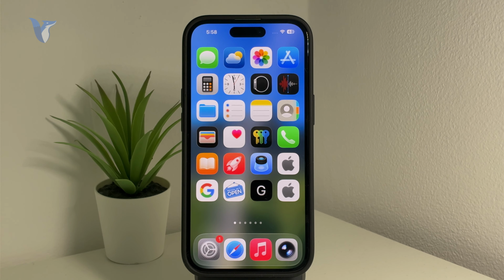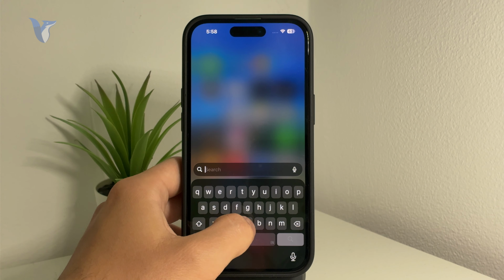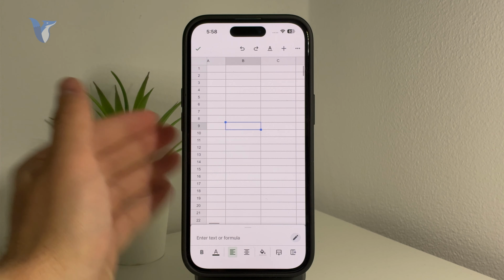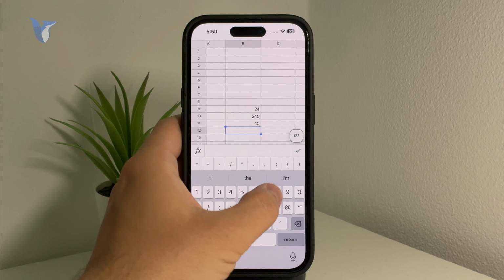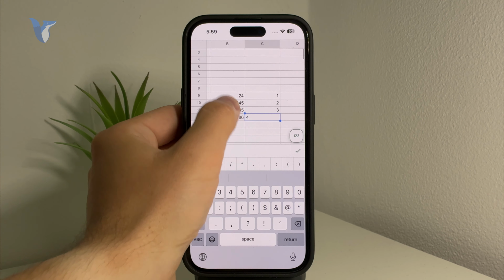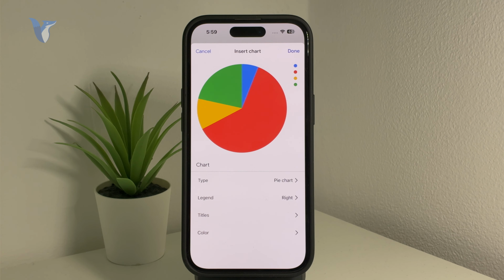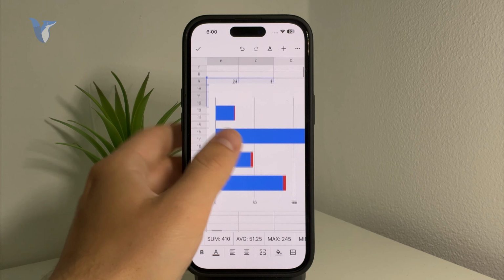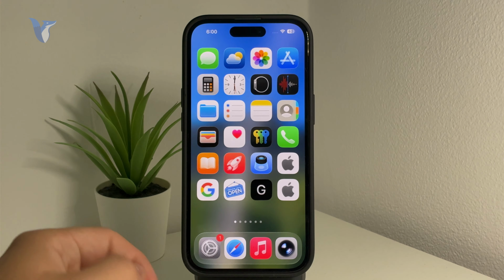How to Make Chart in iPhone (tutorial)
In this step-by-step tutorial, you'll learn exactly how to create, format, and customize professional charts directly on your iPhone using built-in mobile apps like Apple Numbers, Google Sheets, or Microsoft Excel.